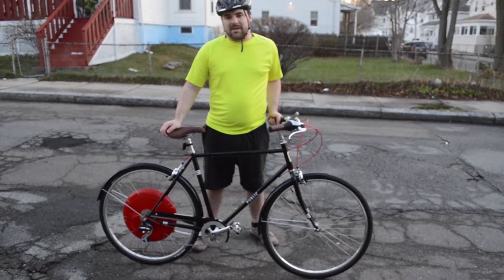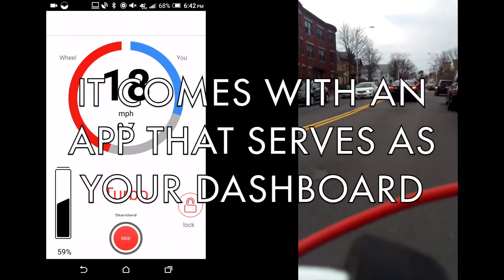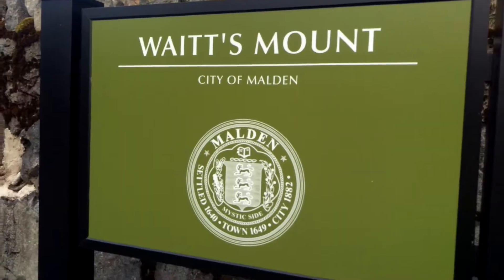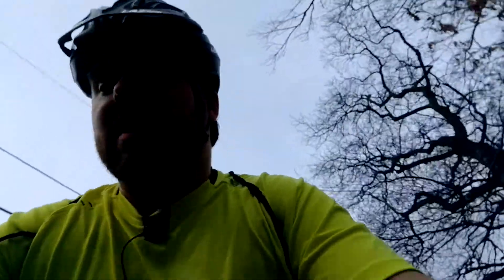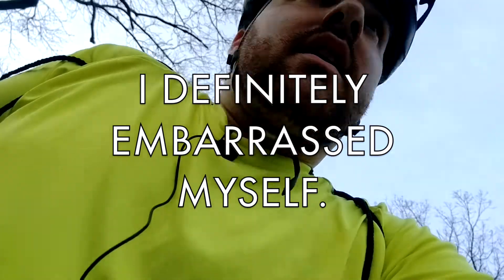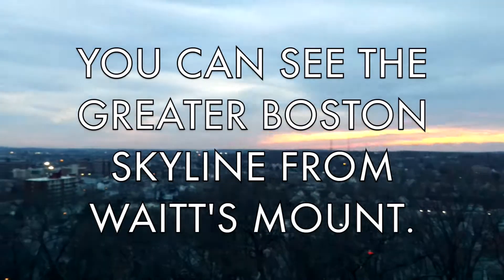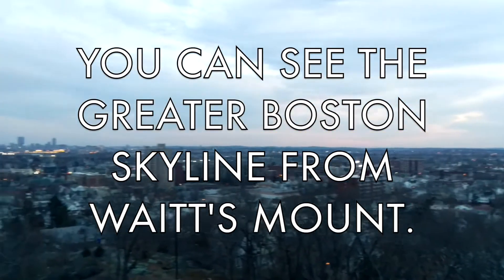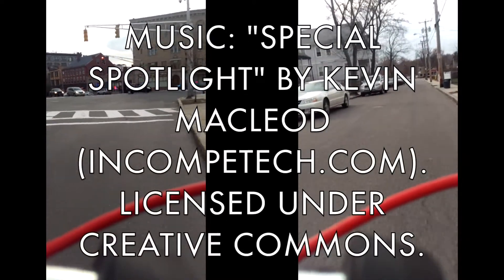Review: Copenhagen Wheel Lets You Crush Hills With Your Bike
Developed by Cambridge-based Superpedestrian, The Copenhagen Wheel is a smart, motorized wheel that gives your bicycle an extra boost of speed — something that requires no button-pushing, lever-pulling or any other kind of interaction. The device adapts to your pedaling and gives you an extra boost of propulsion while you're going down a street or powering up a hill.